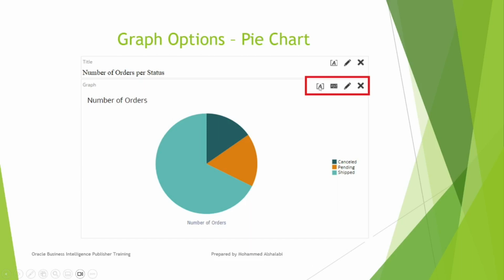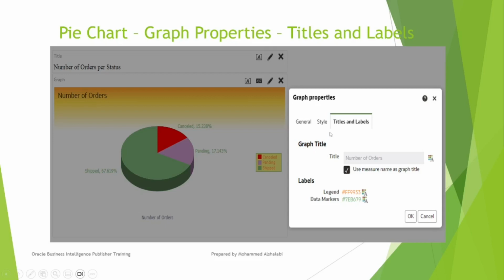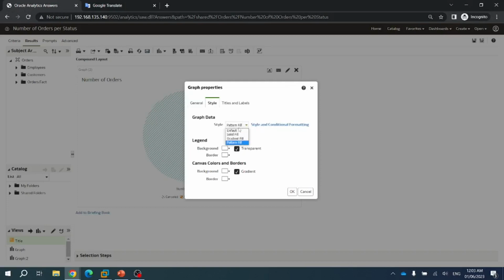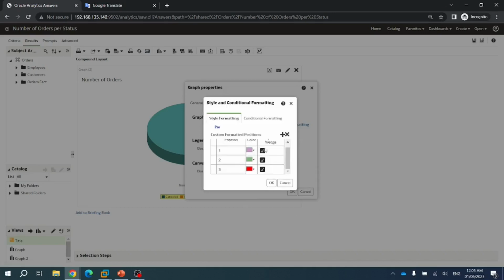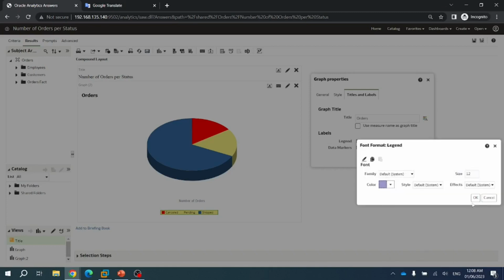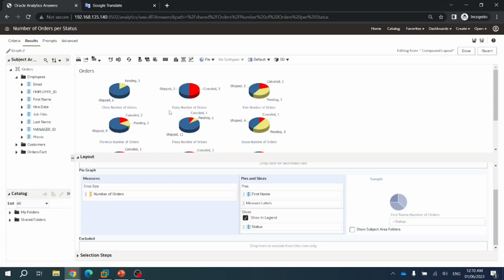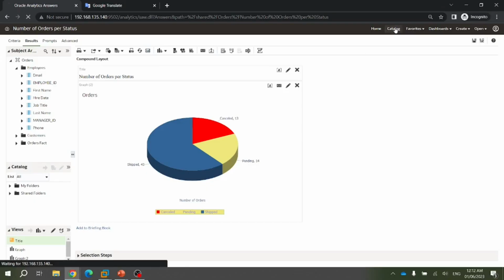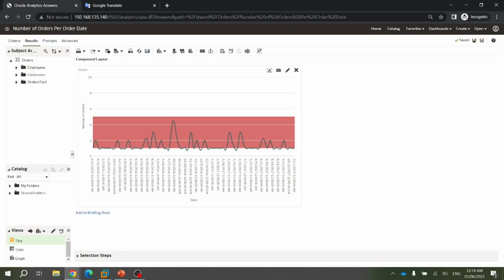Creating OAS reports 4 - Edit Oracle Analytics Report Details - Part 3